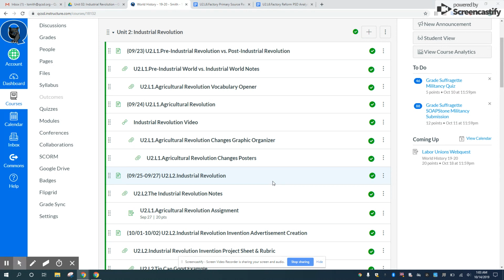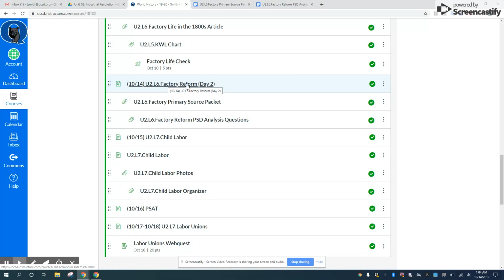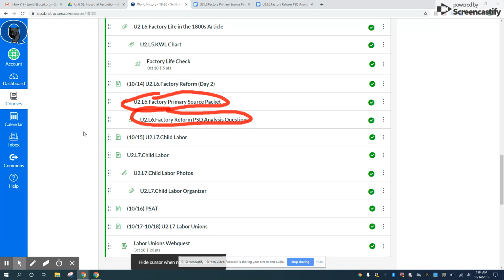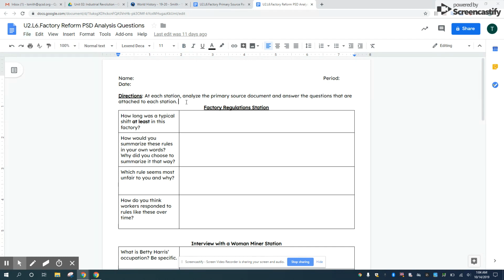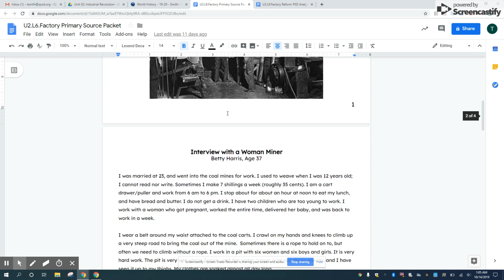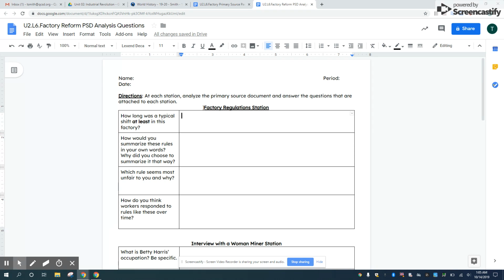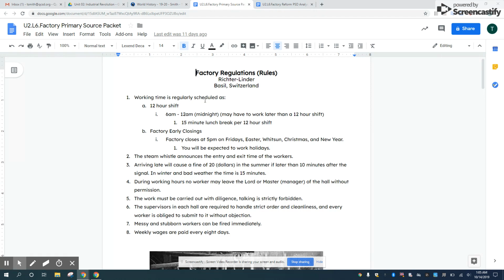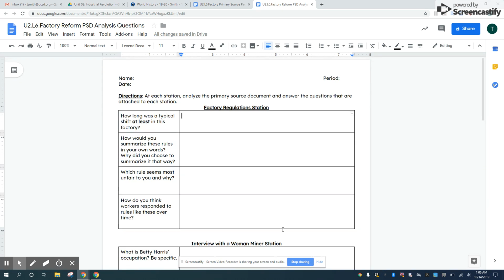Factory Reform PSD Analysis Video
I'm out sick today, here are the instructions.